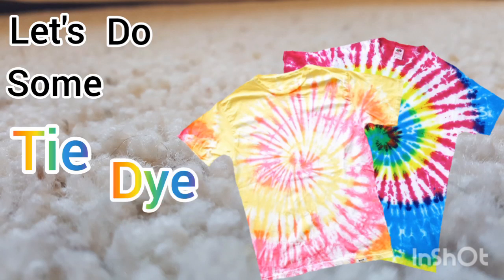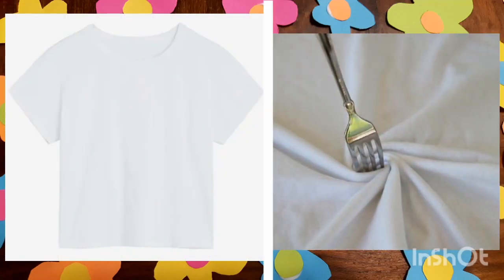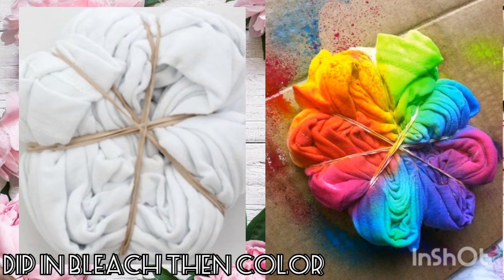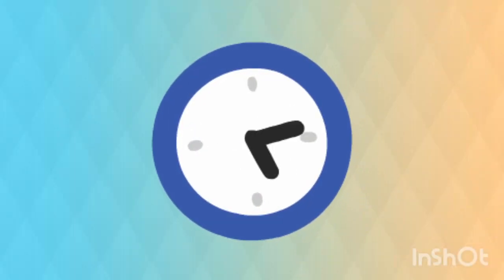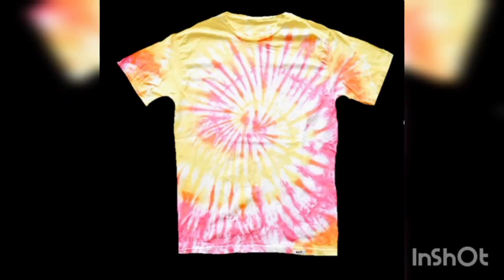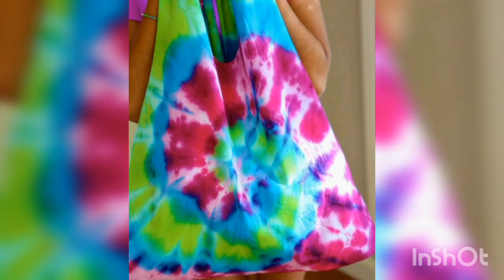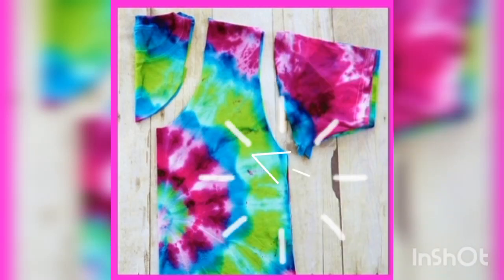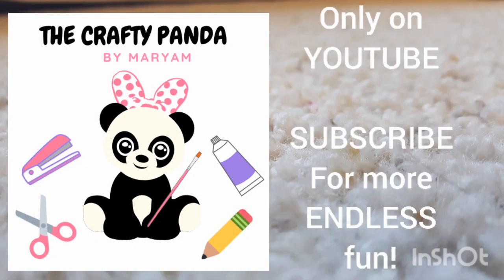Easy Tie Dye Shirt || How to make a Die dye project || Video by M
this video was also posted by M in her other channel The Crafty Panda.